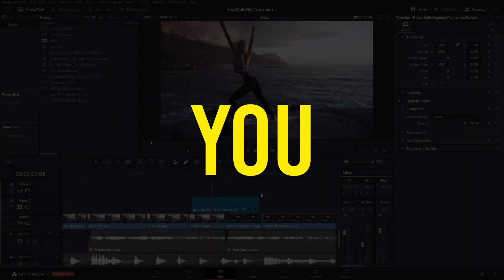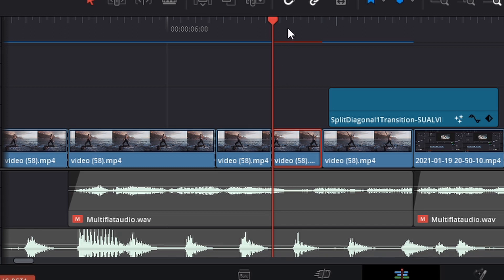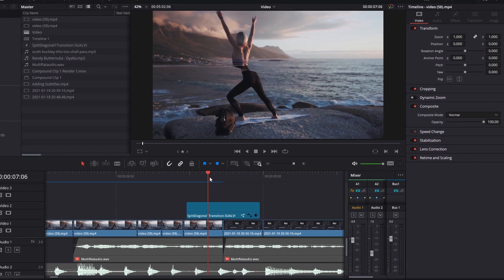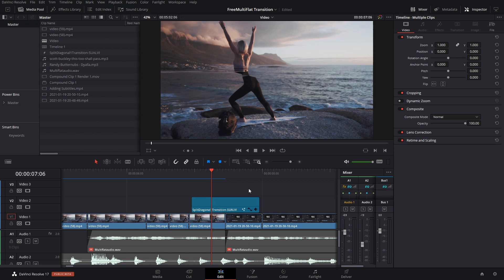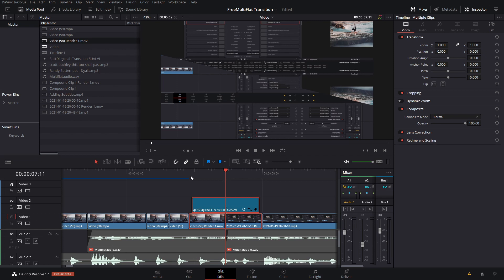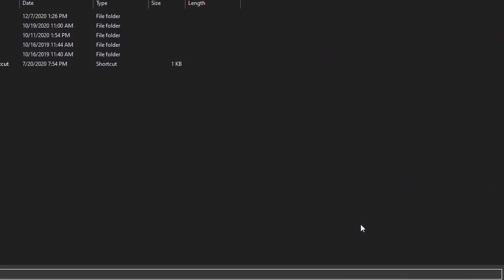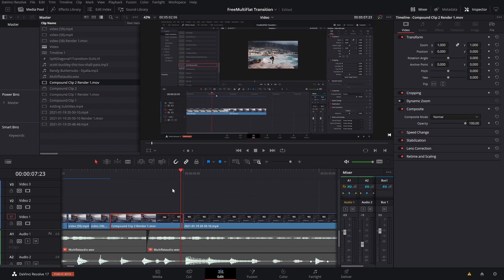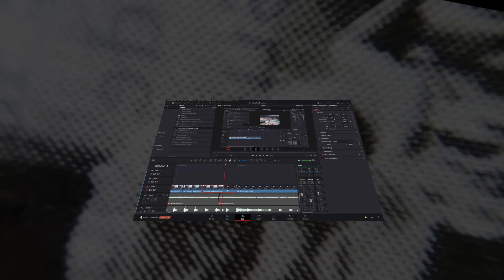Pre Rendering Videos In DaVinci Resolve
In this video of the Beginners Series, we will look into pre rendering videos in DaVinci Resolve. After watching this video you will know how to pre render videos in DaVinci Resolve easily and improve your editing workflow and possibly playback speed while editing with davinci.

00:00 Intro
00:22 Cache Rendering vs PreRendering
00:57 Pre Rendering
01:45 Compound Clip
02:35 Benefits
03:04 Outro

Kev
SUALVI

I have well over 100 videos that you can enjoy and plenty of free davinci resolve templates that you can download too .